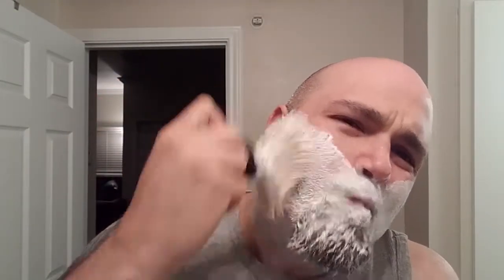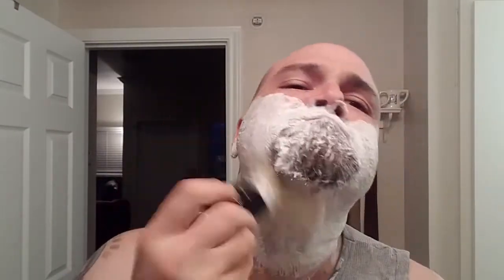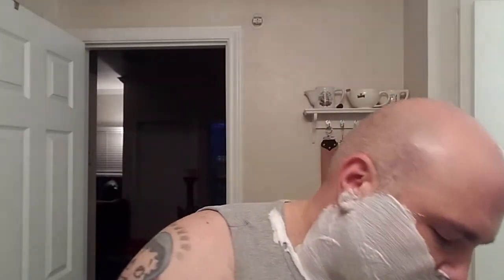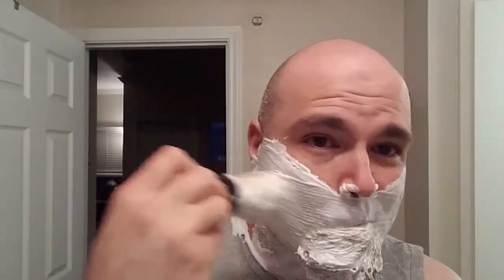Silky Smooth Sunday: A Ruds Shave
This shave is dedicated to Jason Rudman.  He's a great guy and ambassador for wet shaving, and straight razor shaving in particular.  He honed this razor for me, and but a great edge on it.  He's do dope he has a signature soap by Catie's Bubbles.
Thanks for all you do Ruds!!

Naked Armor Solomon Straight Razor
Omega Boar 10098
Catie' Bubbles: Ruds Suds-The Dark Side soap and splash
Niviea post balm

Head Shave
Head Blade Moto with 4 blade cartridge (2nd use)
Williams Mug Soap
Omega Boar 10098